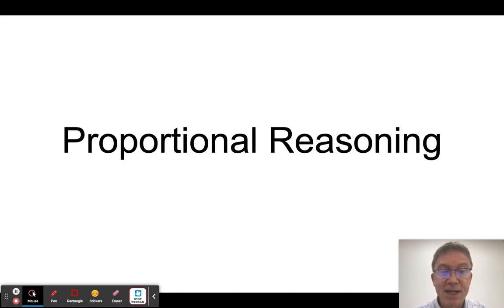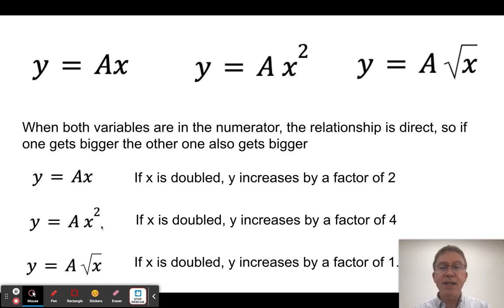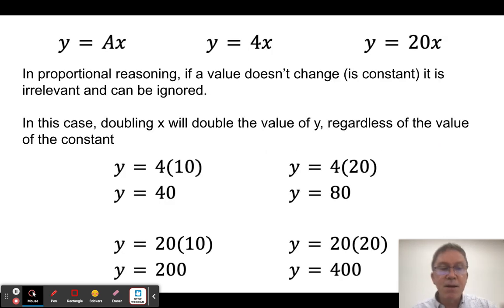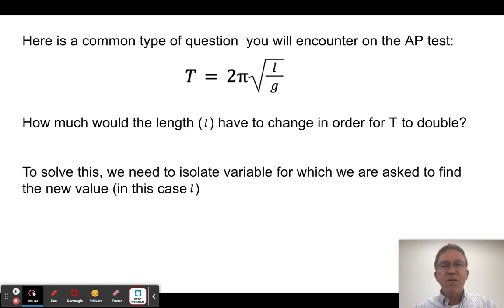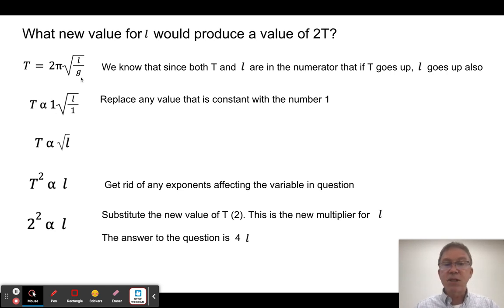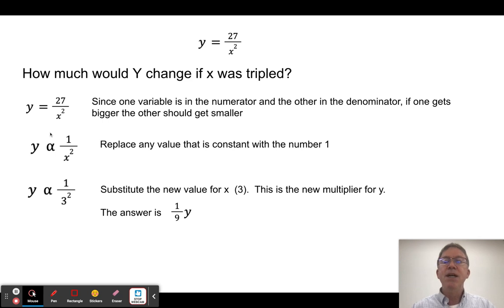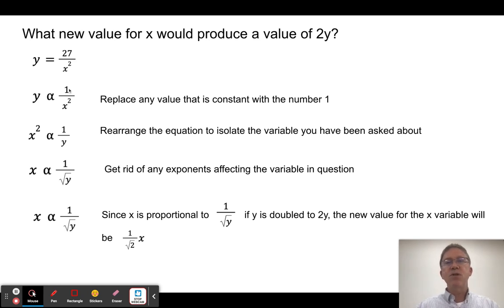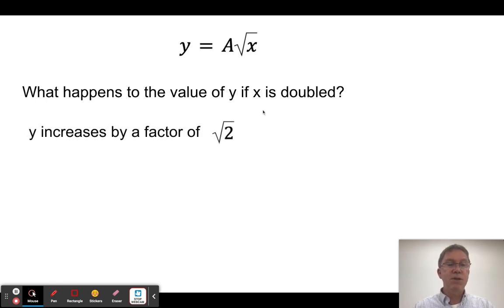Proportional Reasoning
How to solve proportional reasoning questions on the AP exam